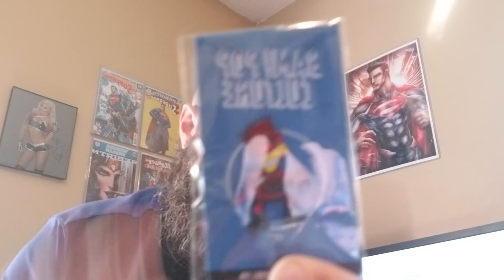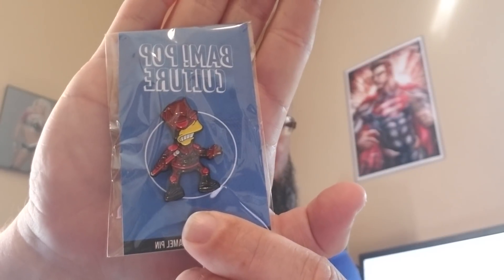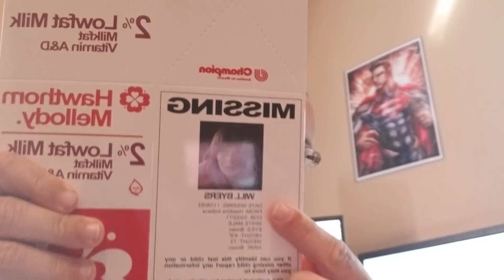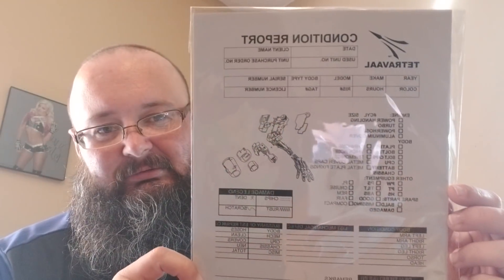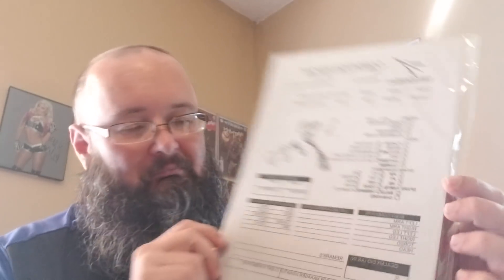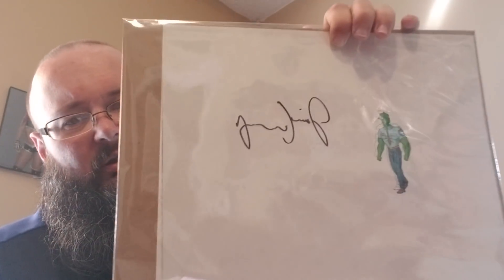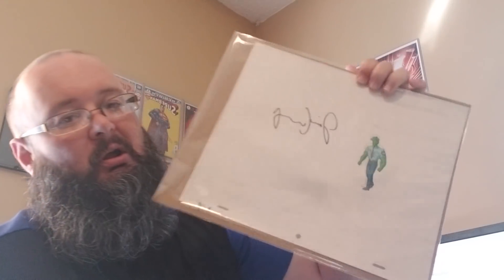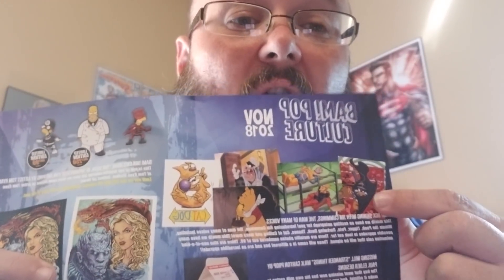Bam box November 2018